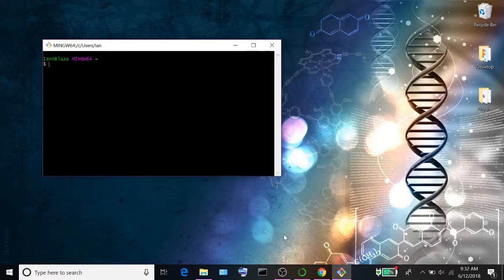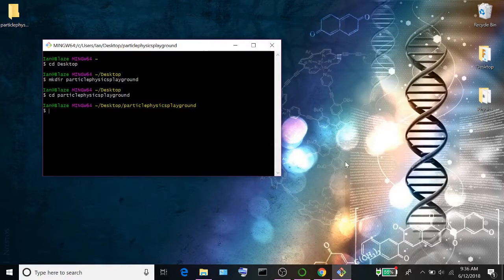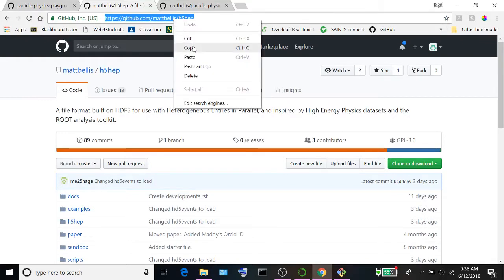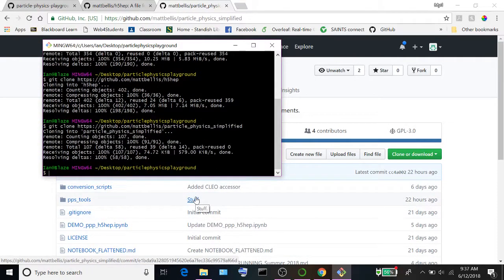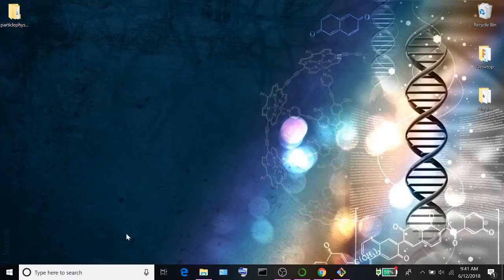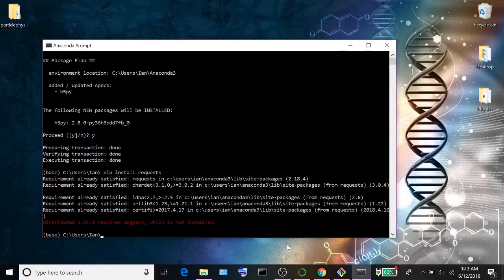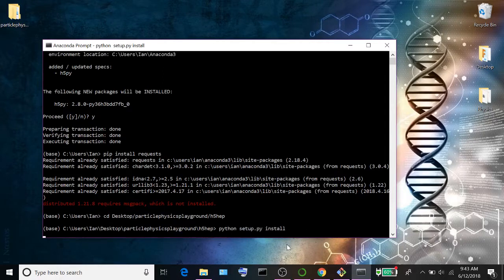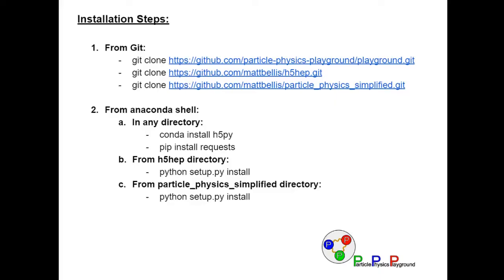Particle Physics Playground tutorial: installing locally on your laptop or desktop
Tutorial about how to install the necessary dependencies and the notebooks on your local computer so that you can run all the activities without going through the Colab interface.